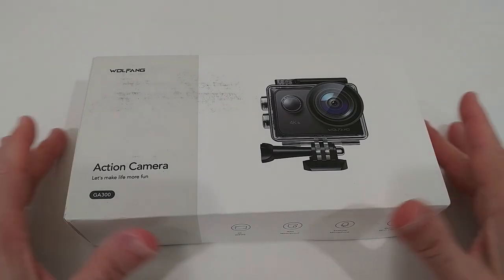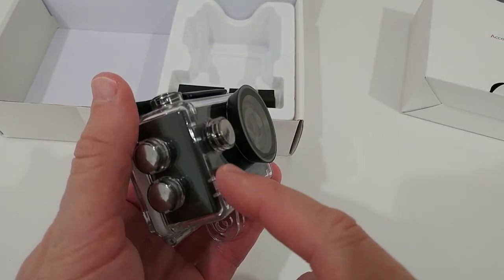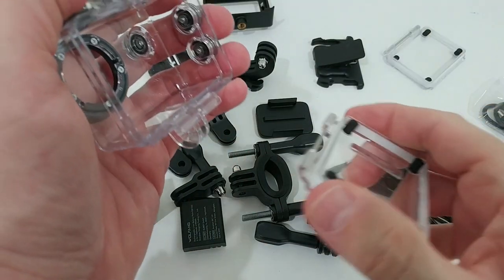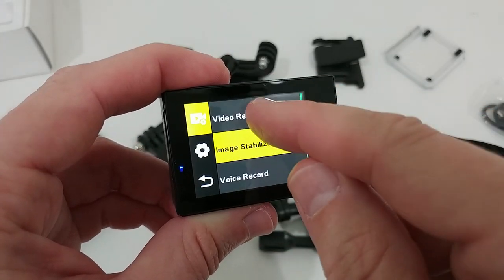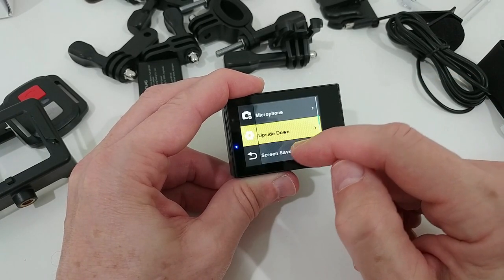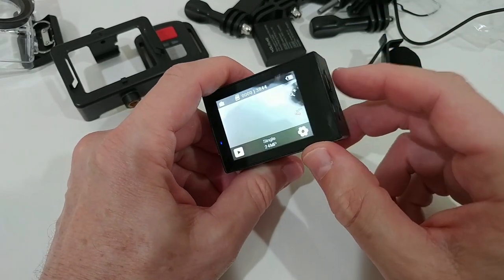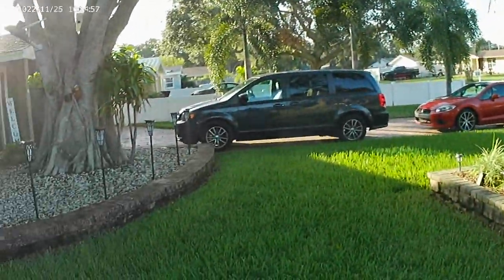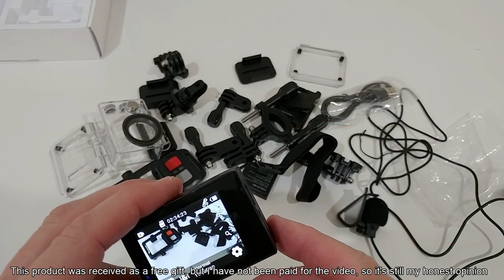WOLFANG GA300 Action Camera 4K 60FPS 24MP EIS Full Review With Mic Test And Live Footage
WOLFANG GA300 Action Camera 4K 60FPS 24MP Waterproof 40M Underwater Camera EIS Stabilization WiFi Wide Angle Helmet Camera (External Microphone, Remote Control, 2x1350mAh Batteries and Accessory Kit)

Full Review With Unboxing, Mic Test And Live Footage

Get more information or buy it cheap directly from Amazon with this

Original Product information:

►Specification:

Material: Black Plastic - Camera angle: 170° Fisheye Wide-Angle - Touch screen: 2.0 inches LCD - Battery: Two 1350mAh Li-ion Batteries
Video Format: MOV - Image Format: JPG - Interface: USB 2.0 - Light Source Frequency: 50HZ/60HZ - APP: iSmart DV2
►Performance Parameters:

Video Resolution: 4K 60FPS/2,7K 30FPS/1080P 60FPS/1080P 30FPS/720P 120FPS
Photo Resolution: 20M/16M/14M/12M/8M/5M
Battery Life: 4K Video About 80 Min/1080P Video About 120 Min
Waterproof Depth: 40M
►Function:

Electronic Image Stabilization: EIS - Slow Motion: 1080P/720P
Time-Lapse Video: 1s/5s/10s/30s/60s/off - Timed Photo: 2s/10s/off
Loop Recording: 1min/3min/5min/off - Continuous Recording: 3 photos/5 photos
Diving Mode: Restore true underwater colors - Auto Mode: Automatically record when power on

ASIN B09HH6XG4T
Item model number GA300
4.3 out of 5 stars
#43 in Sports & Action Video Cameras